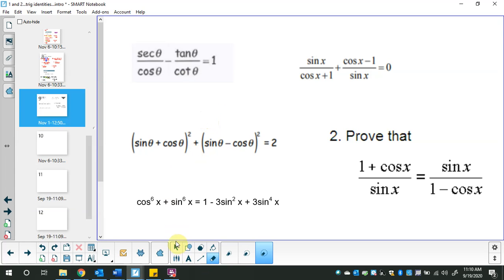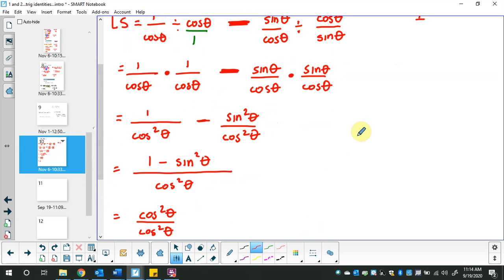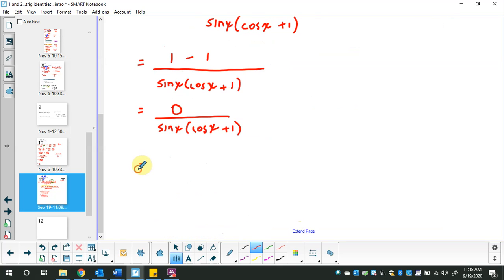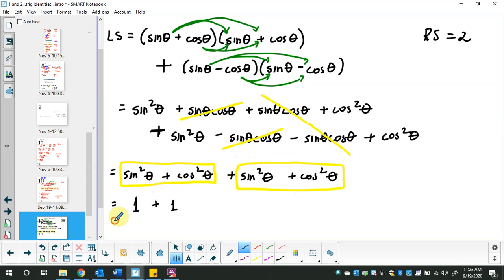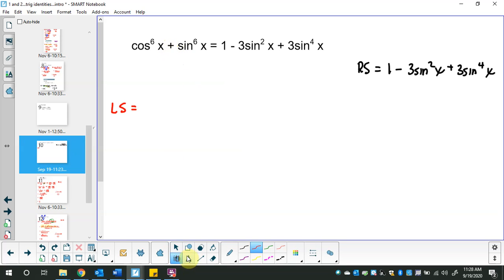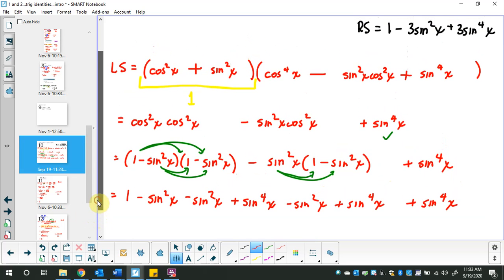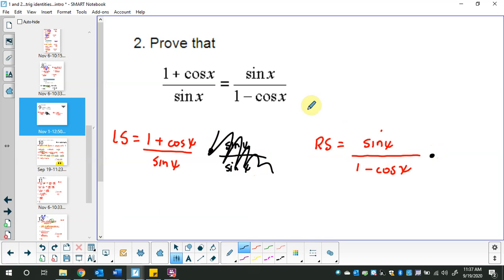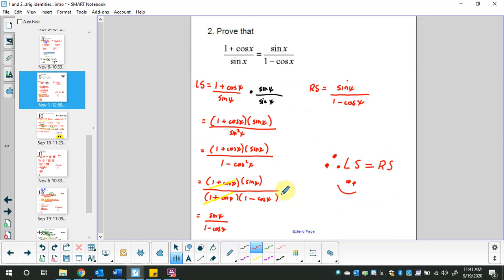trig identities part 2